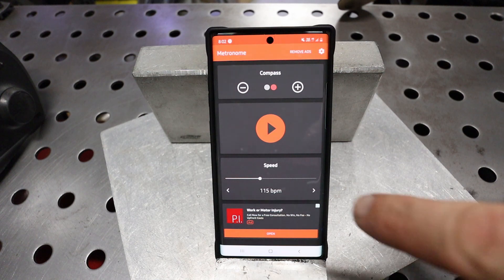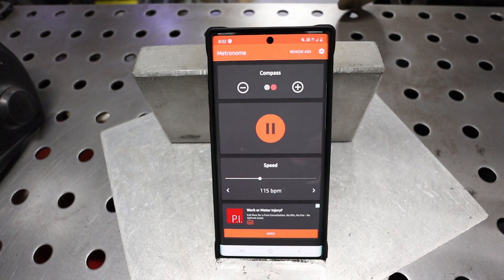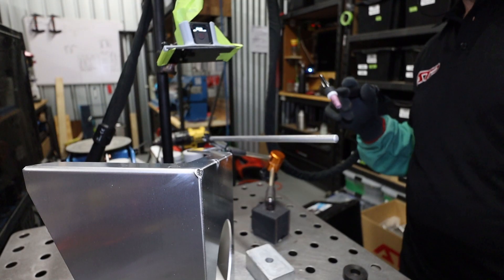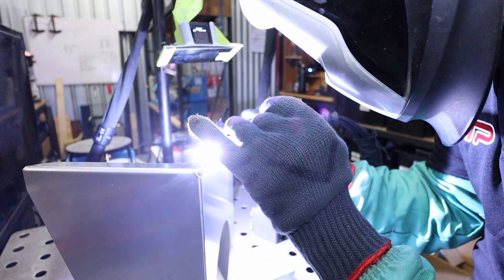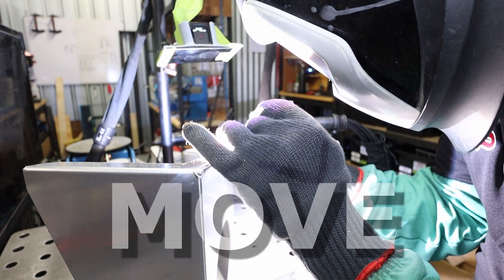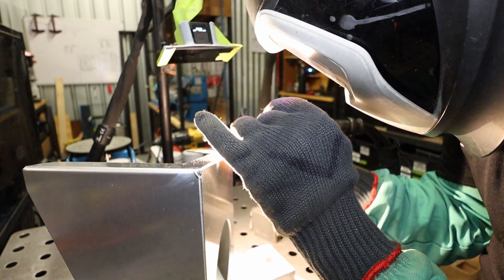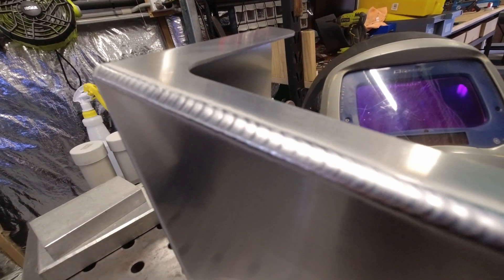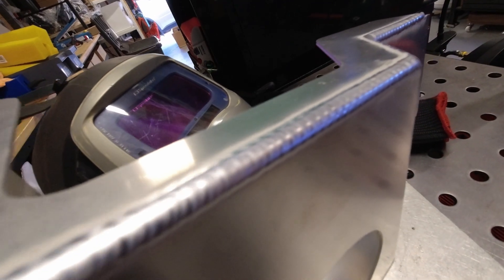Find your TIG welding rhythm with a metronome - 2 min TIG tips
Just a quick video to show you guys the idea of using a metronome to help set your welding rhythm.

I've seen many people suggest setting a pulse on your machine to help develop your 'natural' welding rhythm, I don't think this is an effective way to really learn for many reasons, the metronome I think allows you to actually learn rhythm and not set you into being lead by the machine!

Grab yourself a metronome app and start playing around with a BPM that fits your rhythm and the job your doing, for me 115bpm seems a pretty natural reminder for the 2mm alloy used on this job and I might go as high as 135bpm on a thin stainless weld.

Let me know how it works for you.